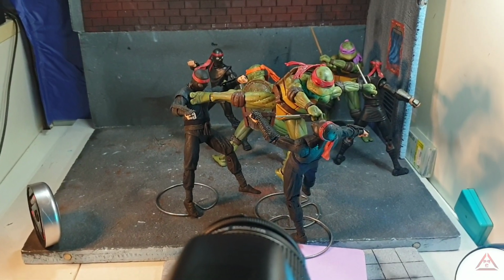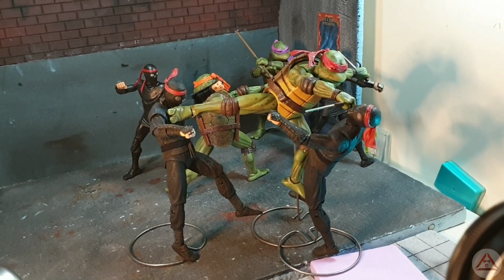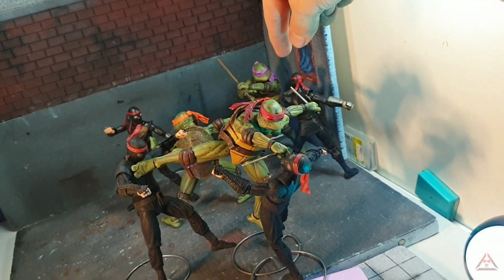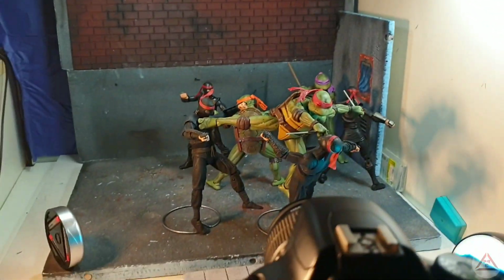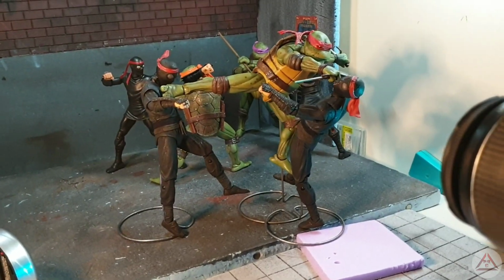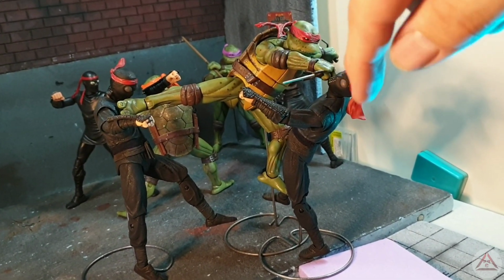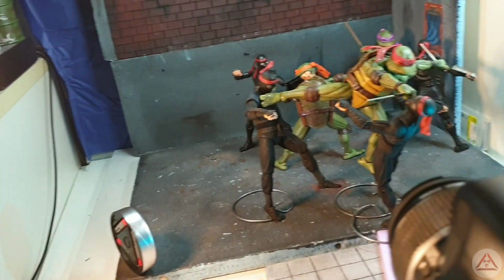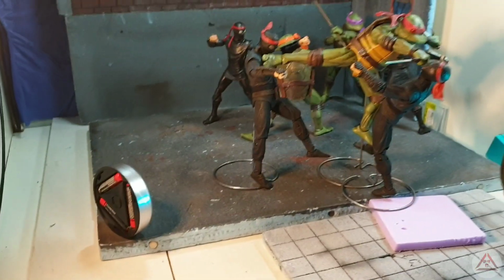TURTLE POWER DISPLAY (Toy Photography Setup)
WHATS goin on TOY FAM?

QUESTION - Have you ever seen a turtle get dooooowwwwn?

GO NINJA GO!!

In this bite size episode of Toy Photography Setup, We take a look at posing, more specifically..Martial Arts posing!
And what better subject matter is there than our favourite green brothers! The Teenage Mutant Ninja Turtles

Breaking down everything involved in the display! From lighting to backdrop!

TURTLE POWER!

LETS GO!!

PLASTIC ACTION UK

Check out TOY COMICS INC. for weekly contest, quality toy art and great community fun!!

STALK ME!! for my lastes toy photography and custom projects!!